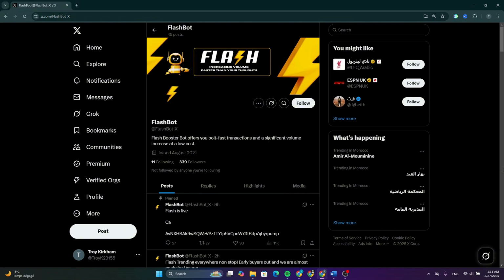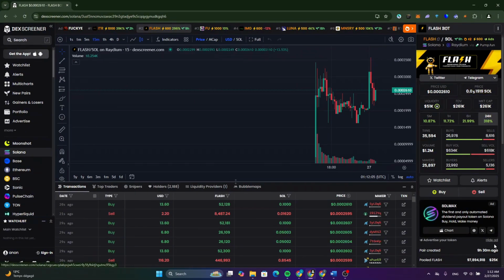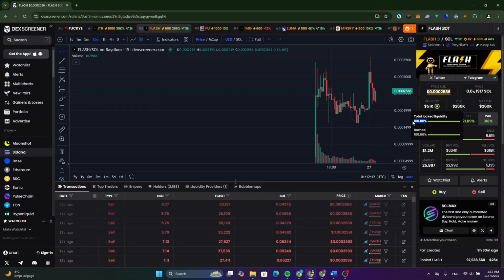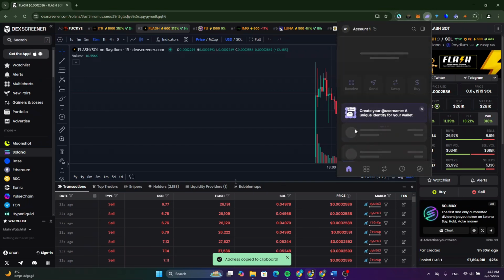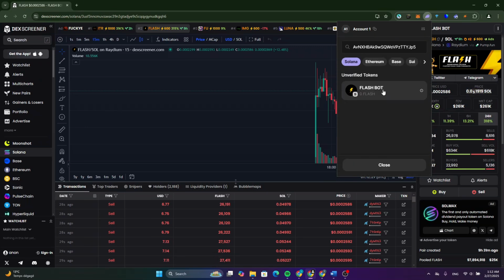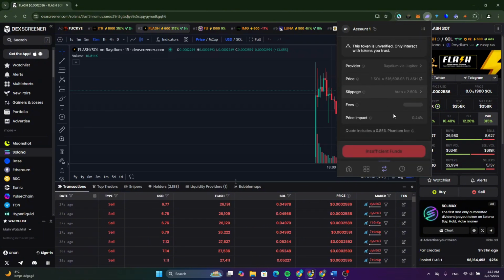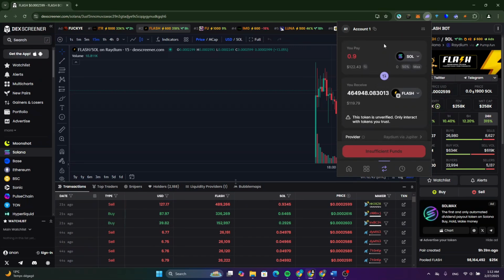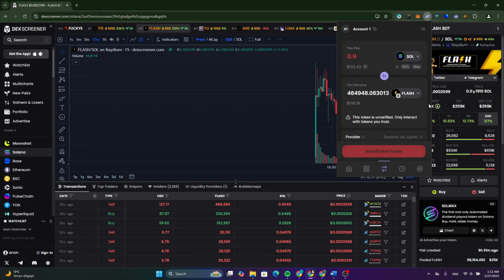How To BUY $FLASH – FLASH BOT TOKEN CRYPTO COIN IN 60 SECONDS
Learn How To BUY $FLASH – FLASH BOT TOKEN CRYPTO COIN . This video will cover everything that you need to know and help you solve your problem quickly.
Stay till the end of the video to find out How To BUY $FLASH – FLASH BOT TOKEN CRYPTO COIN.

Did you learn How To BUY $FLASH – FLASH BOT TOKEN CRYPTO COIN ?

Do you want to see another video about How To BUY $FLASH – FLASH BOT TOKEN CRYPTO COIN ?

Did you enjoy How To BUY $FLASH – FLASH BOT TOKEN CRYPTO COIN ?